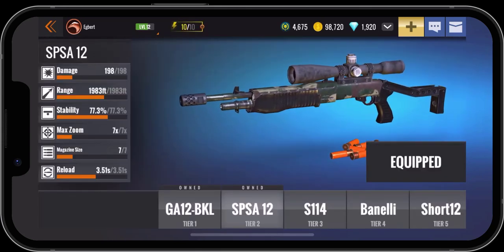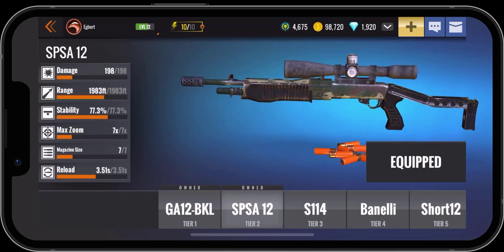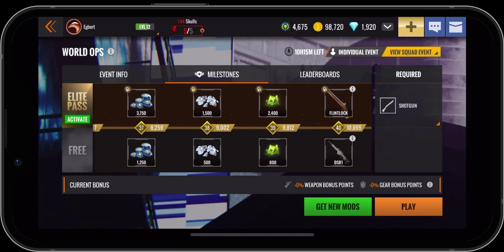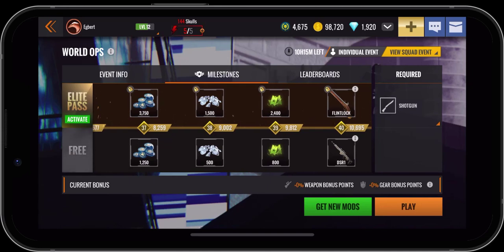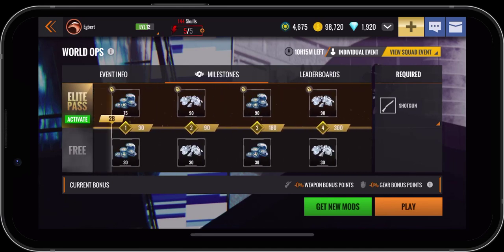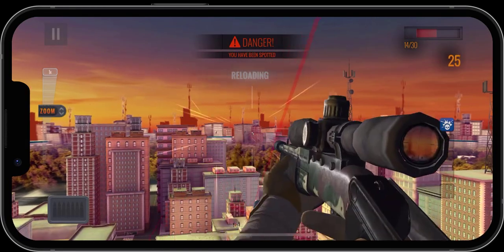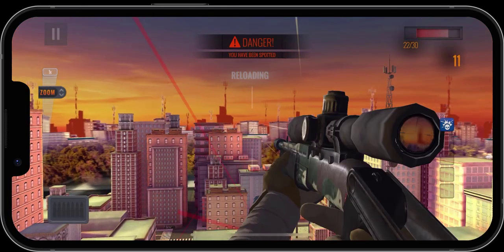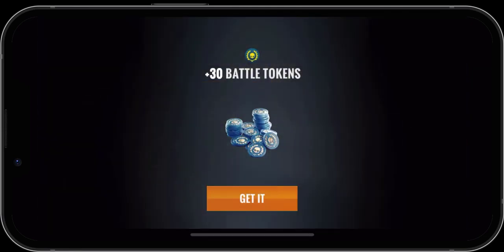Egbert's Sniper 3d Walkthroughs - Shotgun World Ops Event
In this video, I cover the World Ops Weekly Event that is using the shotgun. This is different than the regular World Ops that runs as a regular activity on an ongoing basis.

Since this is a relatively new account we aren't using a shotgun with any bonuses, and we don't have any bonus gear. It takes a lot more to get through the milestones when we don't have any bonuses, or those bonuses are very low.